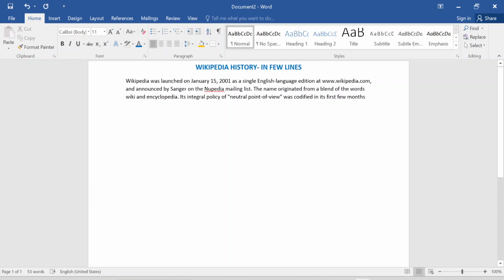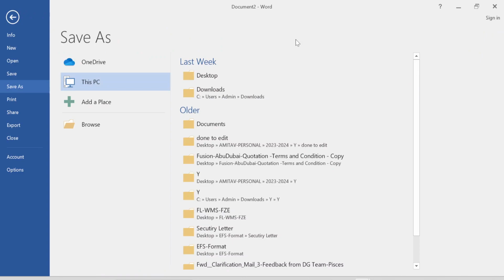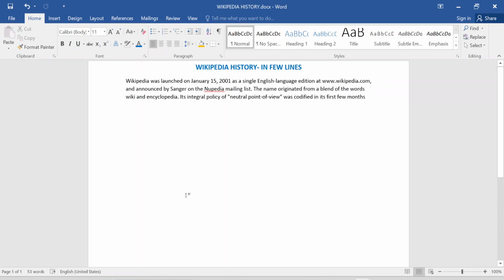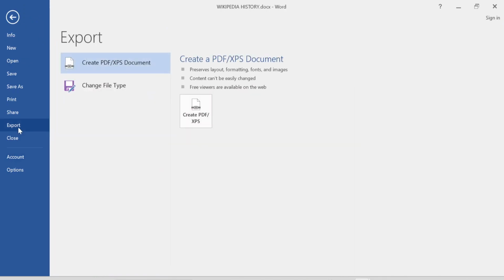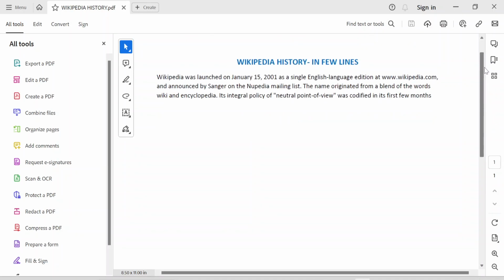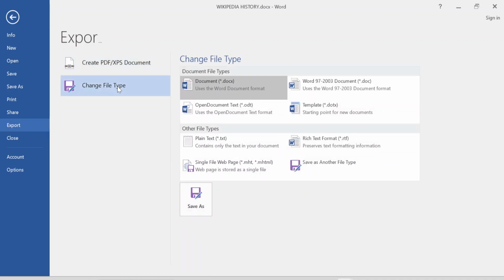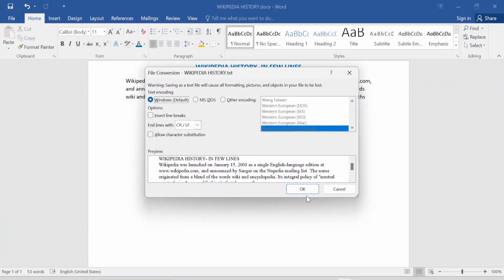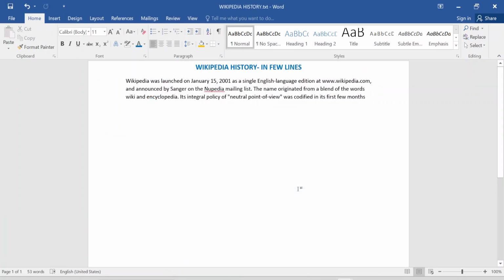MS WORD EXPORT DOCUMENT